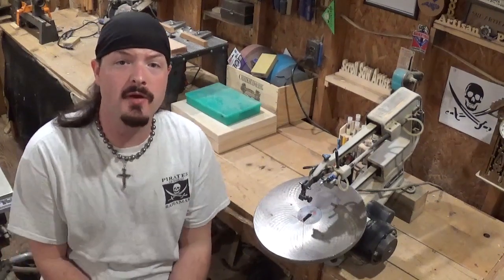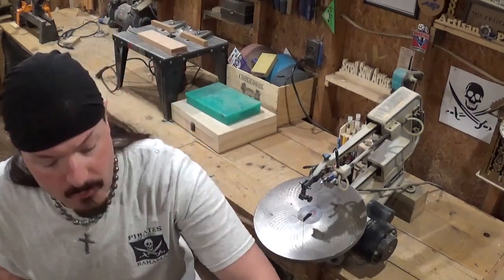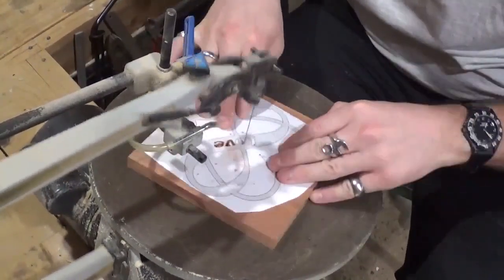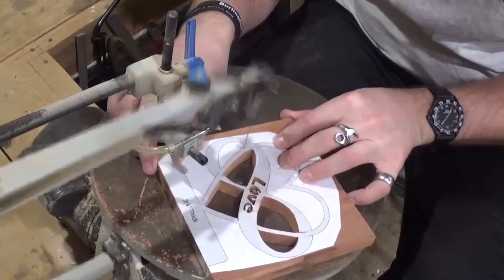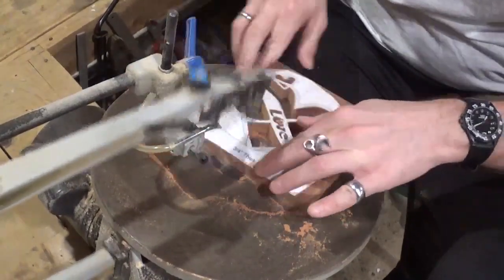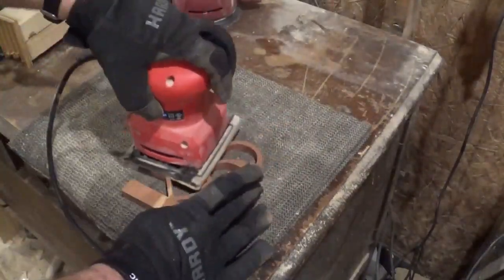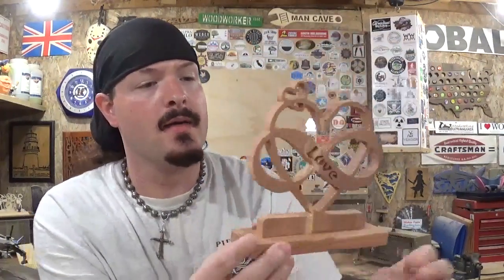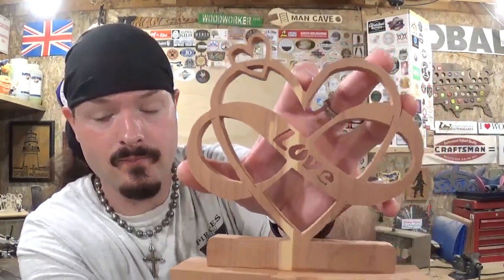Valentine's Day, Scroll Saw Project, Infinite Love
Hey Everyone in this Scroll Saw Project video I make a Valentine's Day themed project out of 2 beautiful pieces of Cedar wood that I planned down to 1/2 inch thickness,  The Project is called Infinite Love and is designed by Steve Good !  Hope You All Like The Video and I hope you all have a Happy And Safe Valentines Day 2020 !

God Bless !